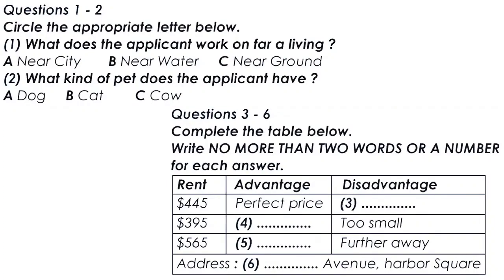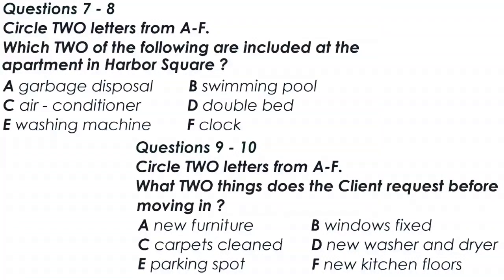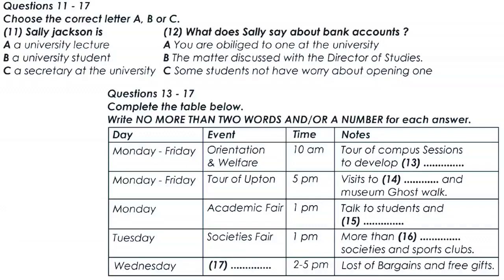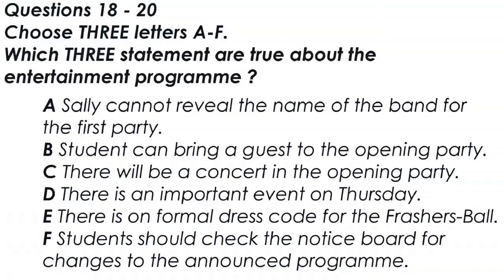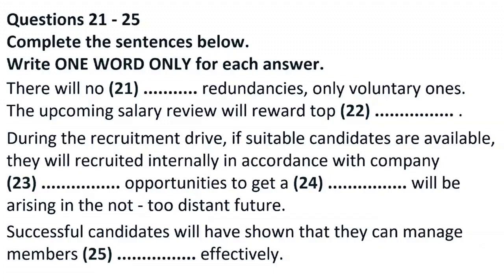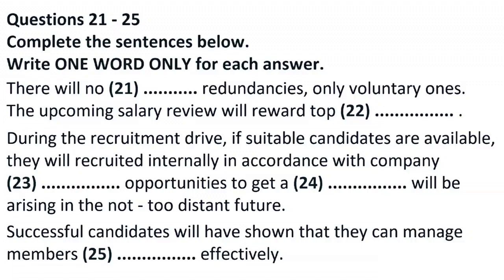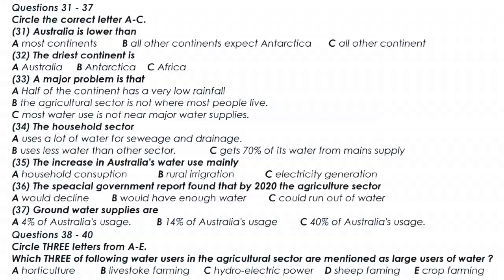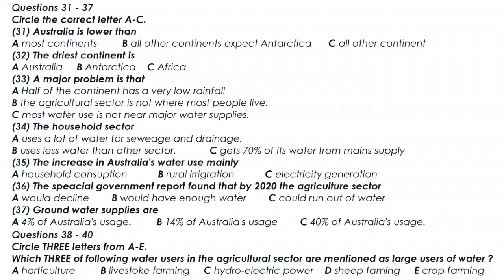5 September 2022 : IELTS LISTENING PRACTICE TEST WITH ANSWERS : DIFFICULT ONE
New IELTS Listening Practice Test

IELTS Candidate DO LISTENING TEST IMPROVE YOUR SKILLS :- You will be given time to read through the questions before you listen. You will hear each recording of the Listening test only once. As you listen, write your answers on the question paper. At the end of the test, you will have 10 minutes to transfer your answers to the answer sheet in pencil. You may write your answers in lower case or capital letters. Instructions to candidates In the actual test you will be given the following instructions: do not open this question paper until you are told to do so write your name and candidate number in the spaces at the top of this page listen to the instructions for each part of the paper carefully answer all the questions while you are listening, write your answers on the question paper you will have 10 minutes at the end of the test to copy your answers onto the separate answer sheet; use a pencil At the end of the test you will be asked to hand in the question paper.

THANKS